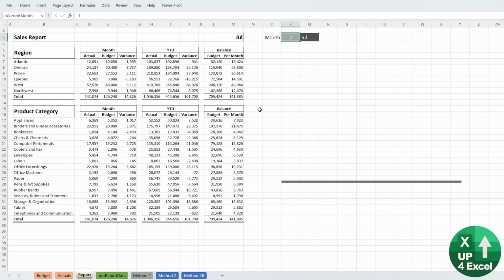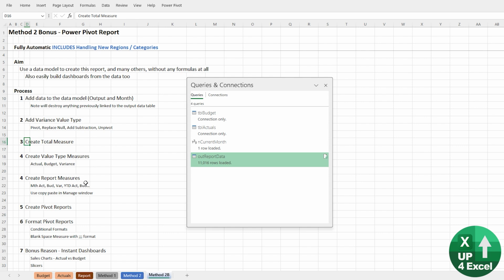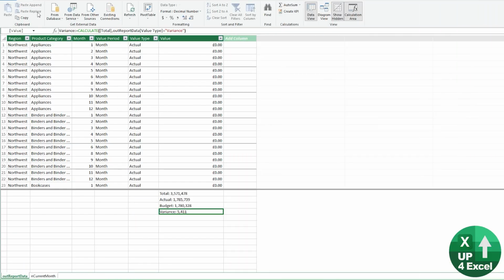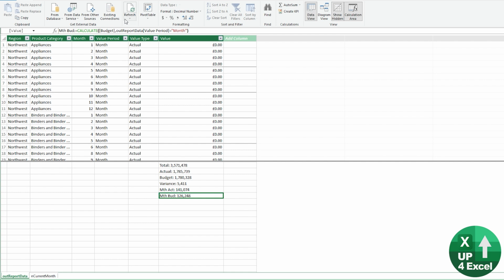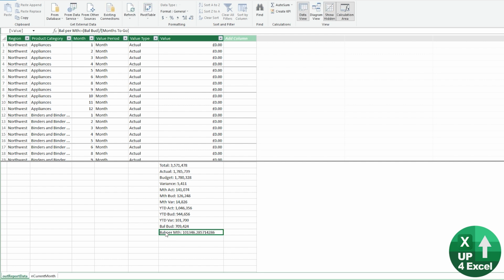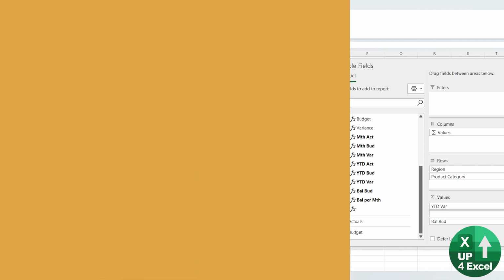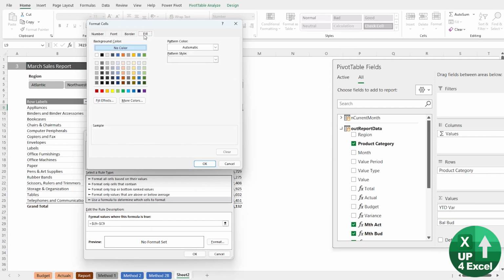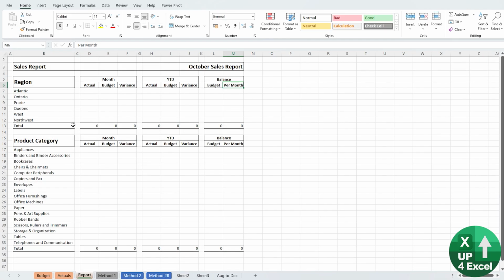Automate and Impress: Excel Power Query & Power Pivot Reporting Mastery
Discover the secrets to effortless Excel reporting mastery with Power Query and Power Pivot. Streamline your workflow, impress your colleagues, and elevate your reporting game!

In the previous video, we automated month-end reporting using Power Query.

In this comprehensive Excel tutorial, I'm excited to unveil advanced techniques that will revolutionize your reporting process. We're diving deep into the realm of data manipulation and analysis, focusing on creating dynamic drill-down reports that resemble mini dashboards. By following along with the step-by-step instructions provided in the accompanying spreadsheet, you'll unlock the power of Excel's features to streamline your reporting tasks and achieve remarkable results.

Key Topics Covered:

1. Automating Month-End Reporting with Power Query: Learn how to leverage Power Query to automate the extraction and transformation of data, making month-end reporting a breeze.

2. Creating Drill-Down Reports and Mini Dashboards: Discover how to structure your data and design reports that allow for interactive exploration, providing valuable insights at a glance.

3. Utilizing Data Models for Enhanced Flexibility: Explore the advantages of incorporating data models into your Excel workflow, enabling you to slice, dice, and analyze data with unparalleled flexibility.

4. Generating Measures for Calculations in Pivot Tables: Master the art of creating custom measures that perform complex calculations within Pivot Tables, empowering you to derive meaningful insights from your data.

5. Implementing Filters and Slicers for Data Analysis: Learn how to use filters and slicers to dynamically segment your data, enabling you to focus on specific subsets and uncover hidden trends.

6. Formatting Pivot Tables for Improved Visualization: Delve into advanced formatting techniques to enhance the visual appeal of your Pivot Tables, ensuring that your reports are not only informative but also aesthetically pleasing.

7. Creating Pivot Charts for Instant Dashboards: Harness the power of Pivot Charts to transform your data into visually stunning dashboards that convey insights at a glance, making it easy to communicate complex information effectively.

By downloading the provided spreadsheet, which contains all the necessary formulas, setups, measures, and Power Query configurations, you'll be equipped to follow along with ease. Whether you're a novice Excel user or a seasoned professional, these techniques are designed to elevate your reporting skills and drive tangible results.

So, roll up your sleeves, download the spreadsheet, and embark on a journey to Excel mastery. Impress your colleagues and superiors with your newfound expertise, and streamline your reporting process like never before. The future of reporting awaits—let's dive in and unlock its potential together!